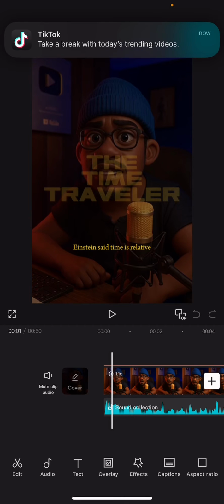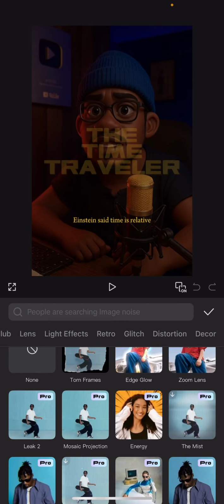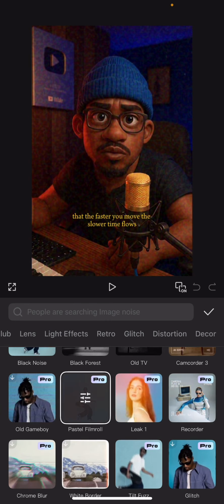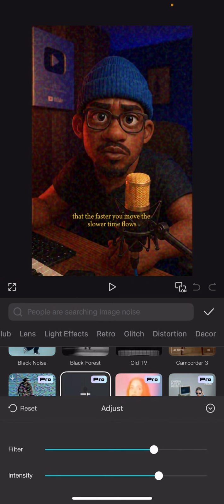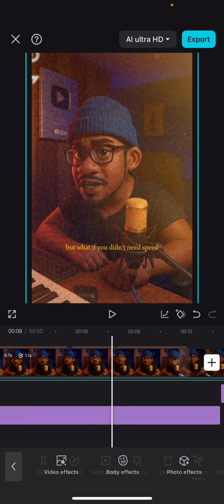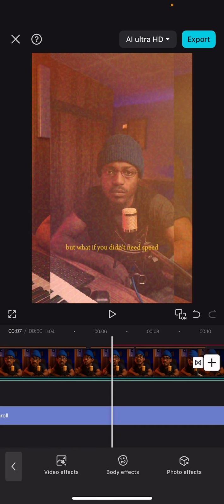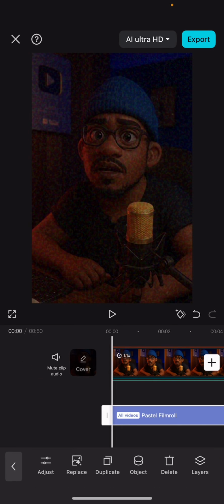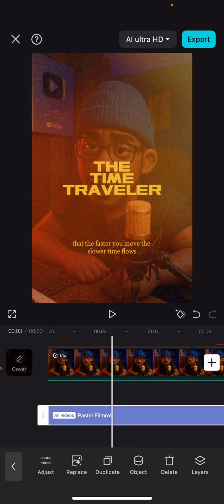Ultimate guide to working with Effects on CapCut Mobile tutorial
🎬 Ultimate Guide to Working with Effects on CapCut Mobile | Full Tutorial
Welcome to the Salem Ochidi channel! In this in-depth tutorial, we break down everything you need to know about using Effects on CapCut Mobile — perfect for beginners and advanced users alike. Learn how to enhance your videos with dynamic visual effects, transitions, and creative techniques that will take your content to the next level!

✅ What You’ll Learn:
 • How to apply and customize effects
 • Tips for combining effects for cinematic results
 • Insider tricks to make your videos stand out